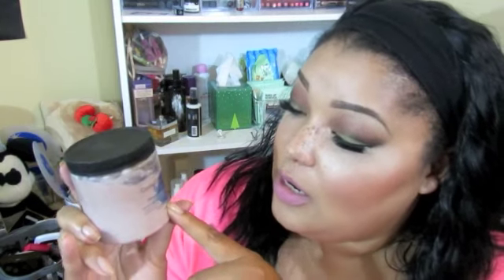Review: Blue Roze Beauty Cocoa Coffee Rhassoul Natural Hair Mask from Hattache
I purchased this product from Hattache online

ingredients: Distilled water infused w/burdock root, & amla, cocoa butter, coffee butter, sweet almond, unrefined avocado oil, BTMS, Cetyl Alcohol, Australian pink clay, Rhassoul clay, fragrance, preservative.

The Chocolate scent is heavenly. Made with Rhassoul Clay which cleanse, condition, nourishes your hair along with great detangling capabilites.

The Cocoa Coffee Rhassoul Hair mask is made with cocoa, coffee butter, amla, & much much more. The color is provided from the Rhassoul and Australian pink clay. In addition to the fabulous color, Rhassoul clay is exceptionally gentle and beneficial for dry hair, sensitive skin and scalp conditions. Australian pink clay is also great for softening, and restoring moisture imbalance which makes it perfect for dry hair.

Coffee and cocoa butter combined will have you hypnotized in a feel good mood with it's natural chocolate aroma.

Can be used after Shampoo. I prefer to use with a hair steamer for 15 minutes, or plastic cap for a minimum of 30 minutes once a week (NOT TO BE USED AS A LEAVE IN PRODUCT)